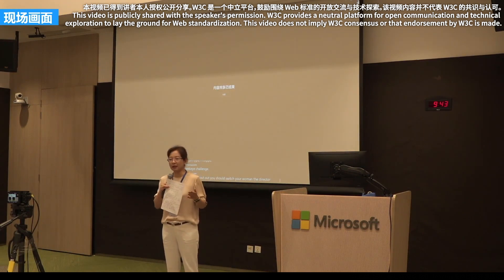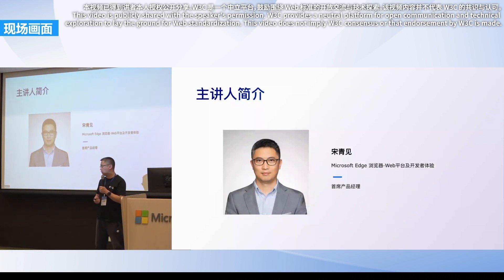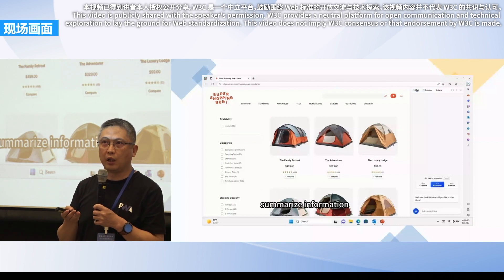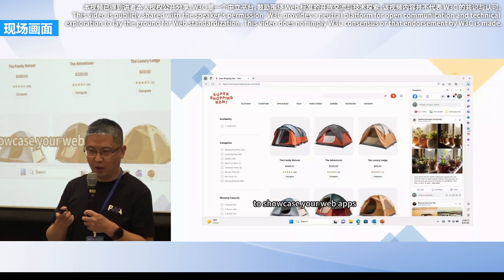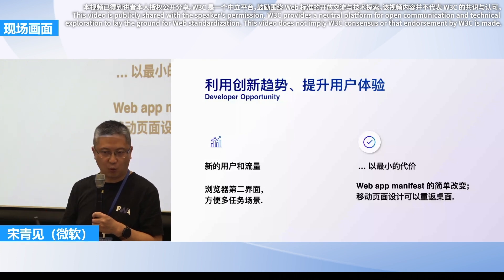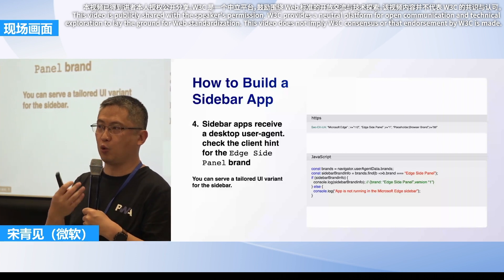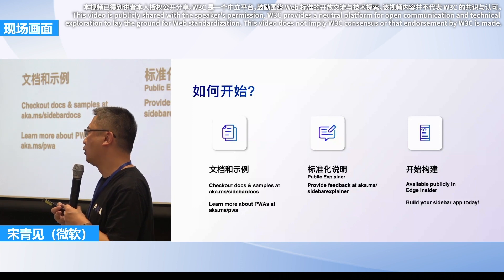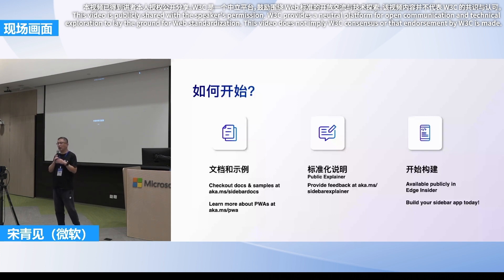PWA in Sidebar: Leveraging innovation trends to improve user experience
Speaker: Qingjian Song (Microsoft)
Summary: During the Web Technology Forum organized by W3C China in June 2023, Qingjian Song introduced how to build sidebar app in Microsoft Edge that can reach more users through personalized recommendations and in-browser tooltips, including how to configure the web app manifest. Their plan is to promote standardization of this feature at W3C.